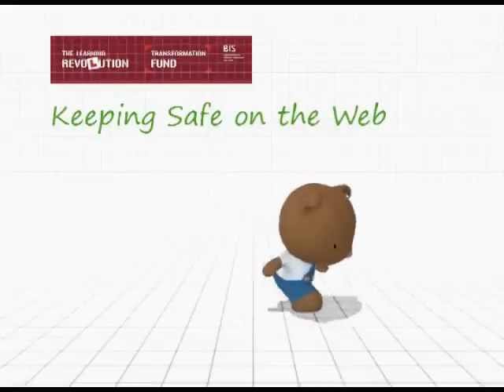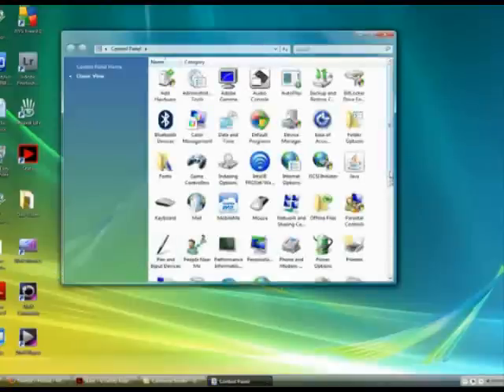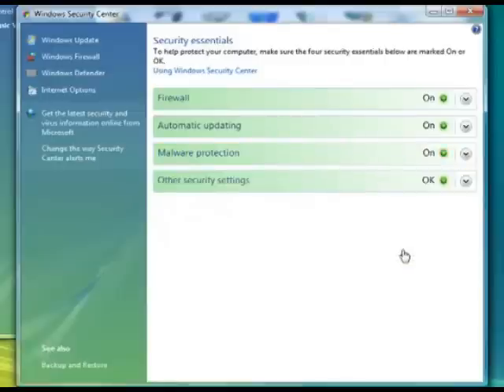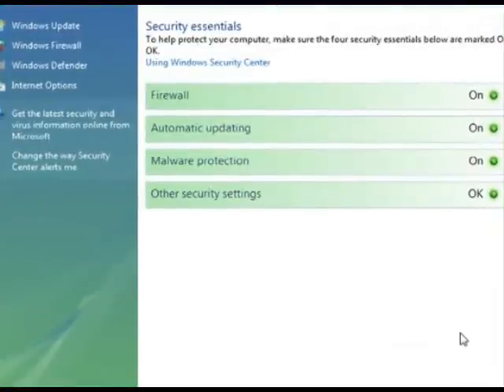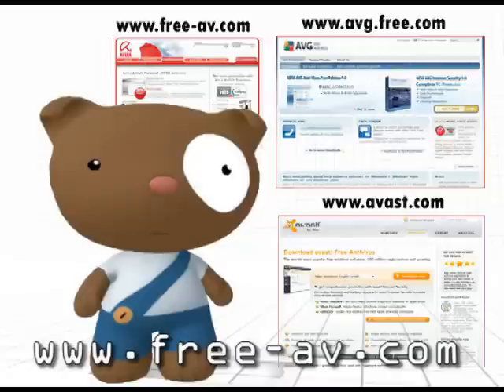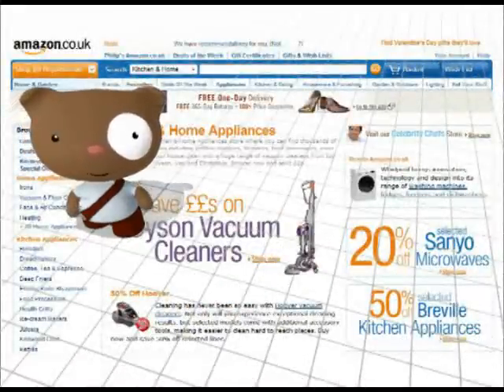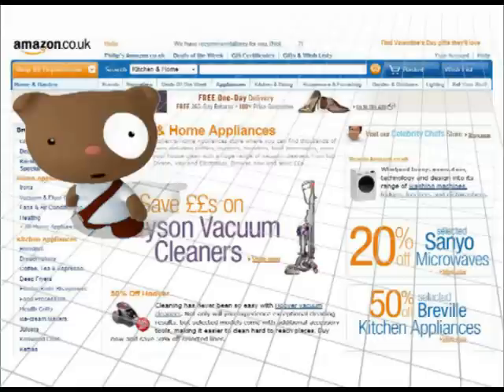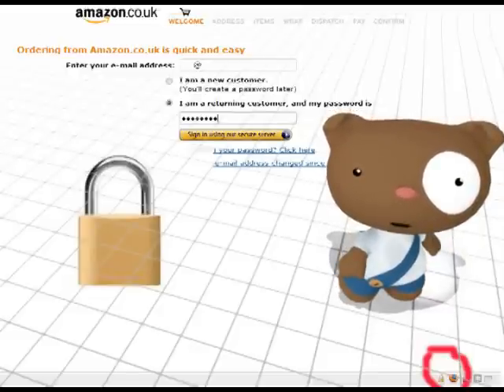Keeping safe on the Web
Short animated video giving basic overview of how to stay safe on the internet